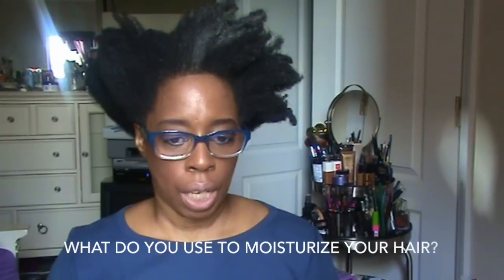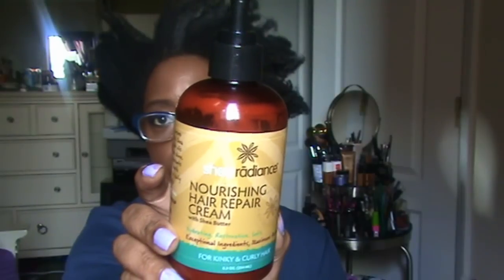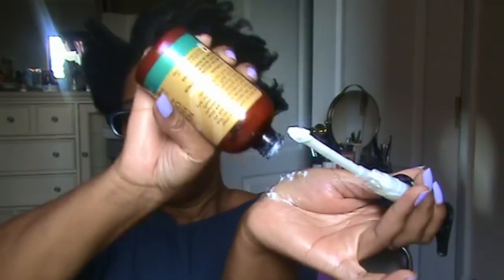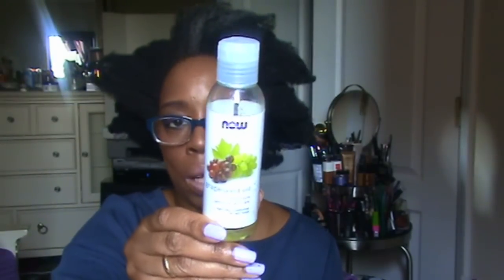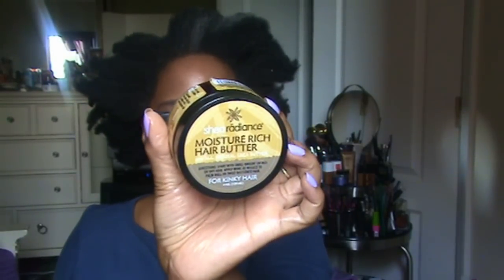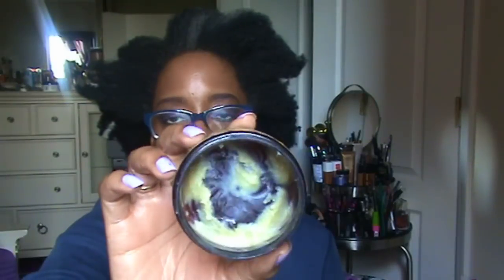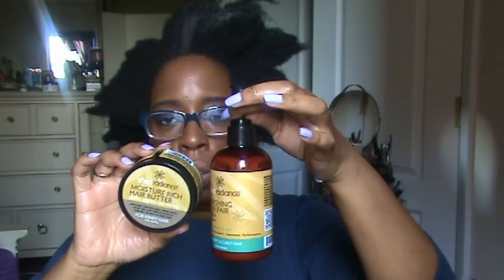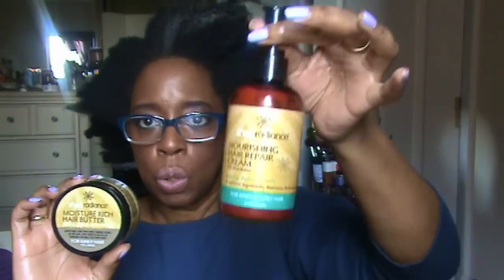Shea Moisture & Natural Hair Great Moisture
THANKS SO MUCH FOR STOPPING BY!!!
check out Shea Radiance products at
SheaRadiance.com

Nourishing Hair Repair Cream $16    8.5 fl oz
Ingredients: DI Water, Aloe Vera Juice,Vegetable Glycerin, Butryospermum Parkii (Unrefined Shea Butter), Cetearyl Alcohol and Coco-Glucoside, Cocos Nucifera (Coconut) Oil,Ricinus Communis(castor see) oil,Cannabis Sativa (Hemp Seed) Oil, Polyacrylate-15 Hydrolyzed Keratin,Persea Gratissima, (Avocado Seed) Oil, Panthenol, Phenethyl Alcohol & Ethylhexylglycerin (Natural-based, Paraben Free Perservative), Behenamidopropyl Dimethylamine, Essential Oils,Hydroxypropyl Starch Phosphate, Guar Hydroxypropyltrimonium Chloride, Citric Acid, Chamomile,Nettle & Horsetail Extracts.

Moisture Rich Hair Butter  $16    4 fl oz
Ingredients: Butryospermum Parkii (Unrefined Shea Butter), Mangifera Indica (mango) Seed Butter, Cocos Nucifera (Coconut) Oil, Sweet Almond Oil, Ricinus Communis (Castor Seed) Oil, Cannabis Sativa (Hemp Seed) Oil, Gratissima (avocado Seed) oil, Behentrimonium Methosulfate and Cetearyl Alcohol (fatty wax-non drying), Glycerin, Panthenol, Calendula, Chamomile, Nettle & Horsetail Extracts, Vitamin E, Pure Essential Oils

Anya Williams
JAF Station